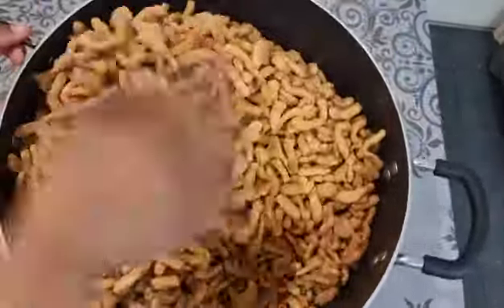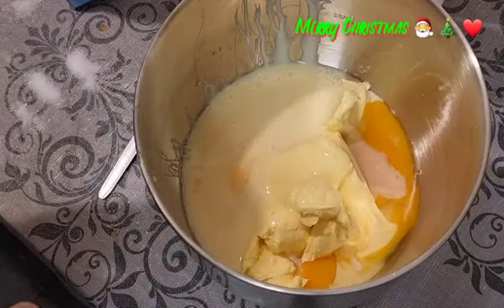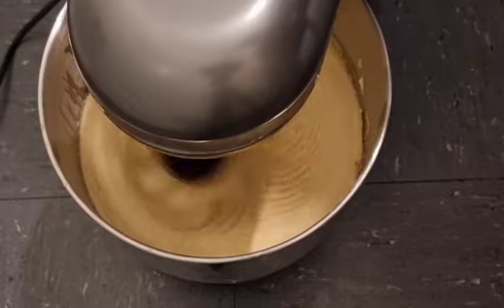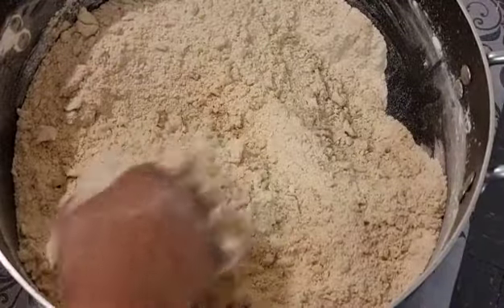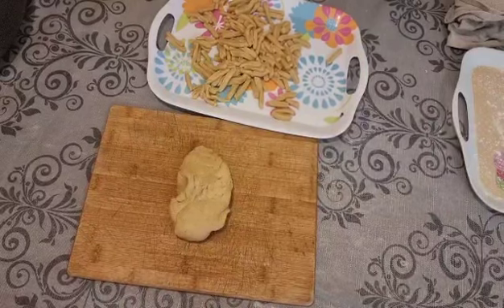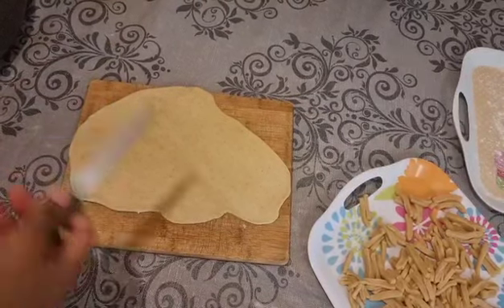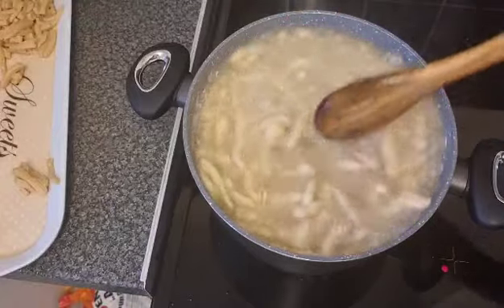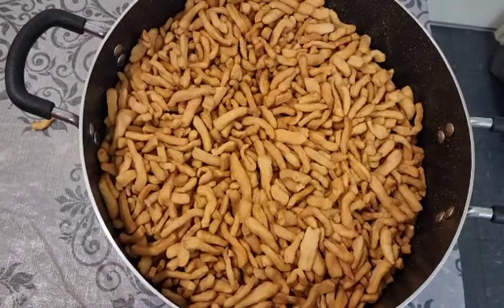How to make chin chin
ingredients

flour
eggs
baking powder
sugar
salt
water
condensed milk
nutmeg